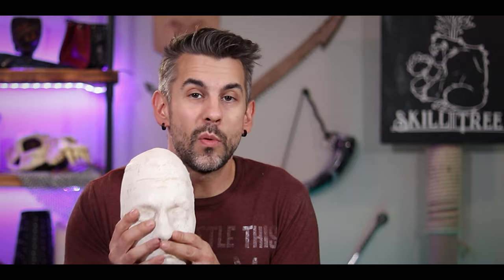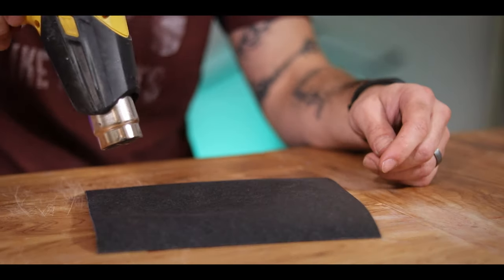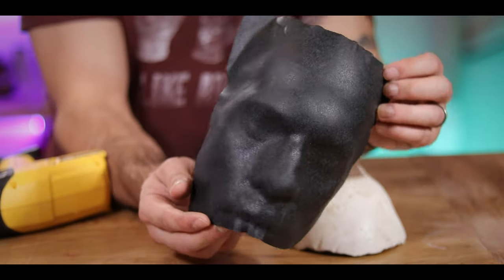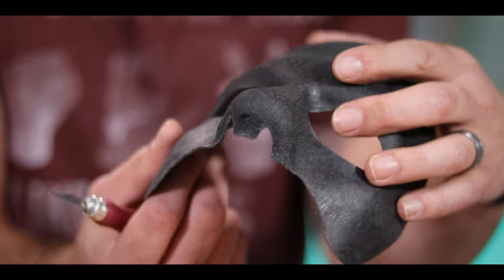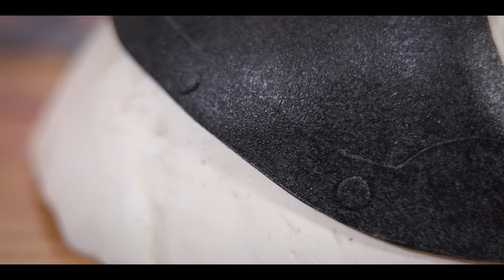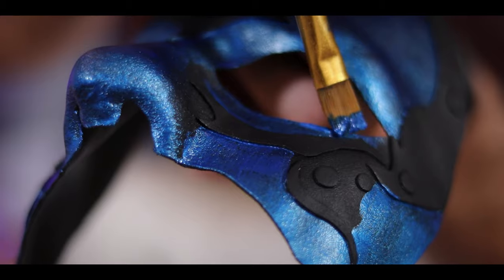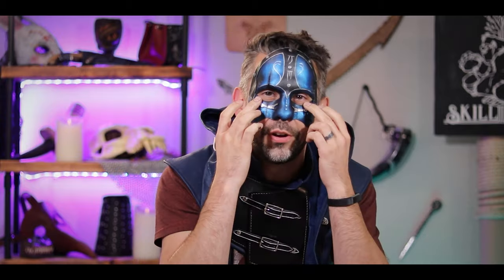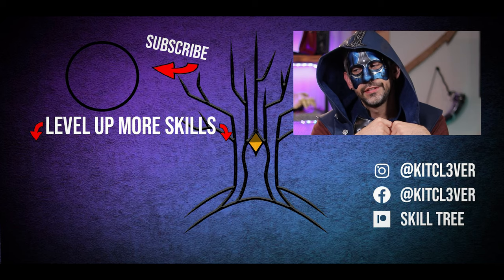Mold Your Own Mask Out Of Worbla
Today you learn how to mold your own mask out of worbla! This is perfect for Halloween, LARP, Cosplay, and any other occasion where a mask is needed!

🌳 Support and Contact!

📫 Skill Tree Mailing Address:
Skill Tree
9 Cornerstone Square, Suite 335
Westford,  MA 01886